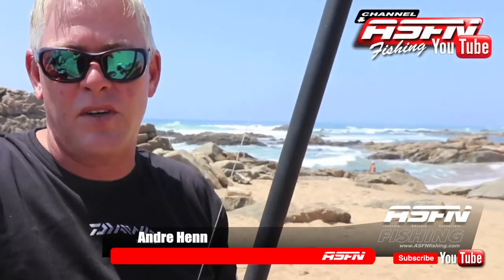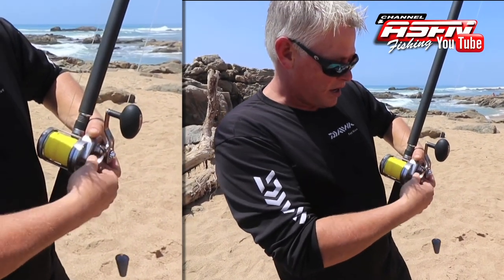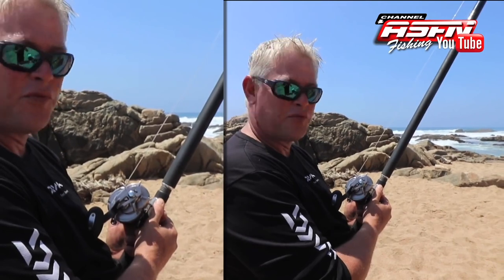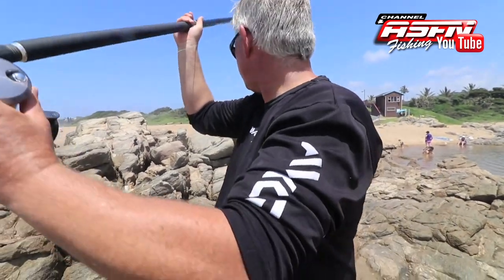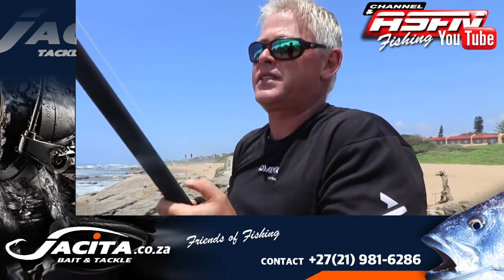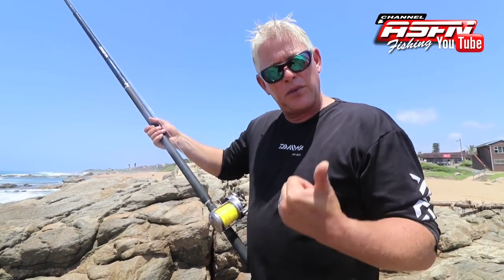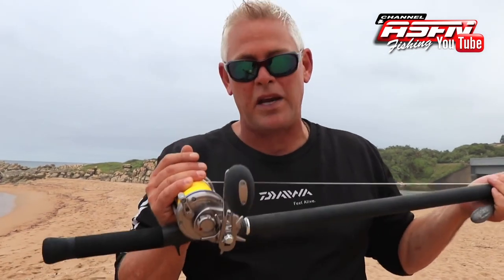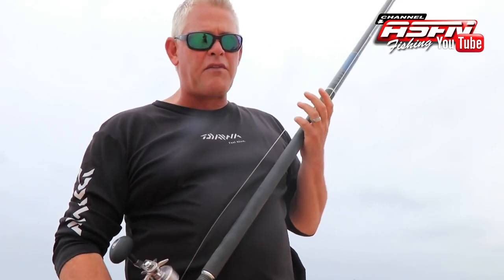HOW TO CAST a Multiplier Reel | ASFN Fishjng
Haven't been able to cast a multiplier reel yet? Then watch this video where Andre Henn takes us through 3 parts on how to cast a multiplier reel from basic to full swing!!!

00:00 Intro
00:11 Part 1
15:12 Part 2
21:52 Part 3
25:23 Subscribe